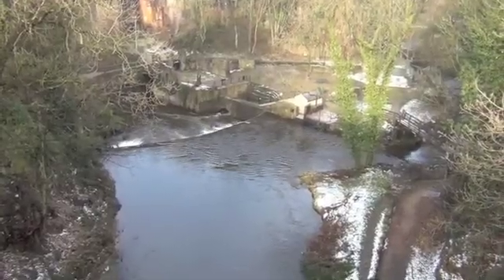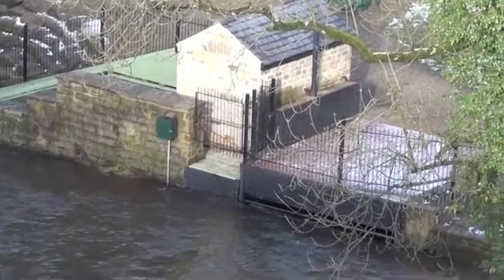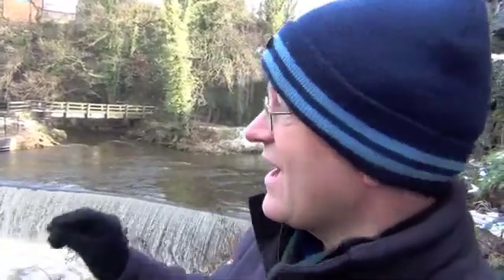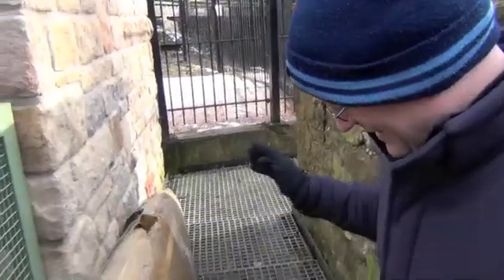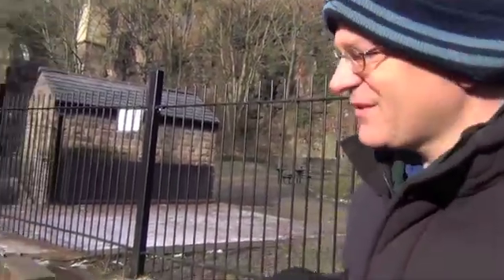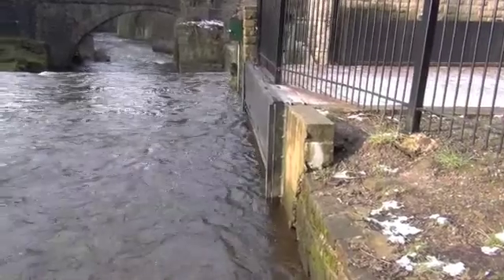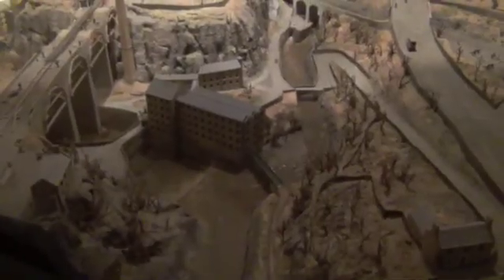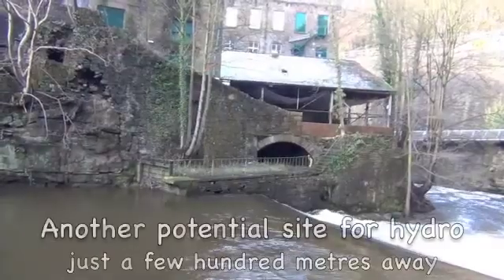Torrs Hydro at New Mills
A community owned water turbine generating electricity at New Mills in Derbyshire. Since 2008 this turbine has generated over 420,000 Kwh and is expected to raise funds to repay investors and support projects in the local community.